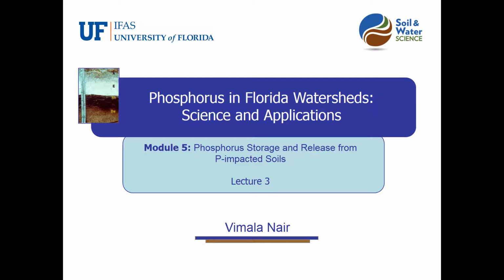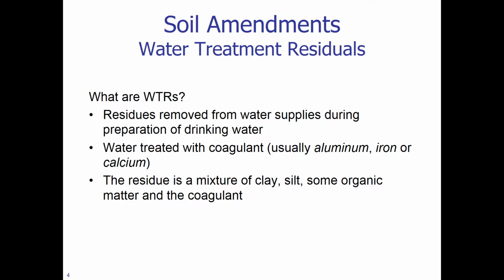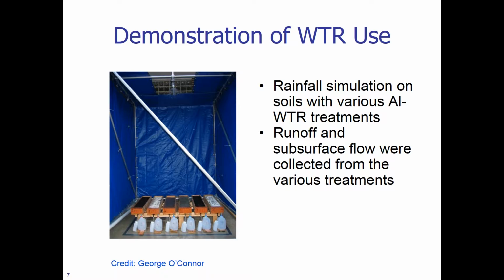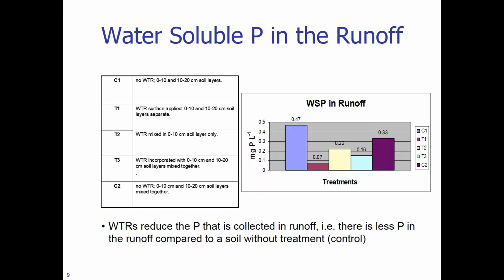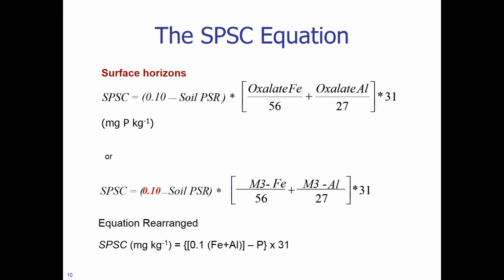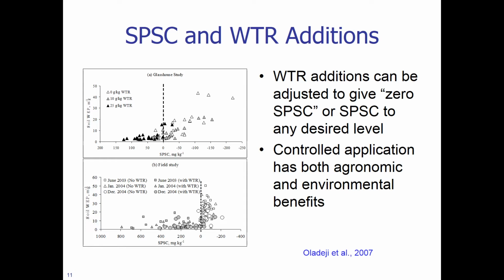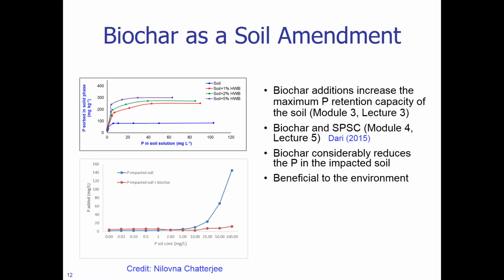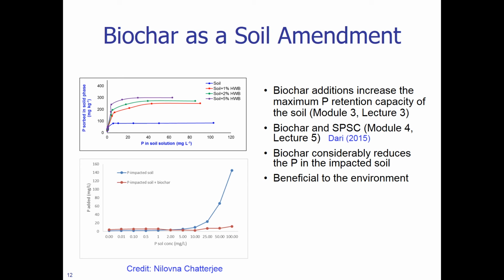Reduction of P Loss from a Soil through Amendment Additions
Module 5, Lecture 3 of Phosphorus in Florida Watersheds: Science and Applications. Discusses how to reduce P loss from soils though addition of amendments, with a focus on water treatment residues (WTRs) and biochar amendments.